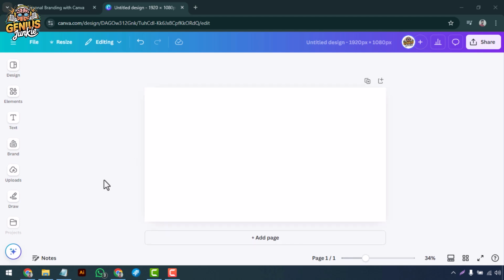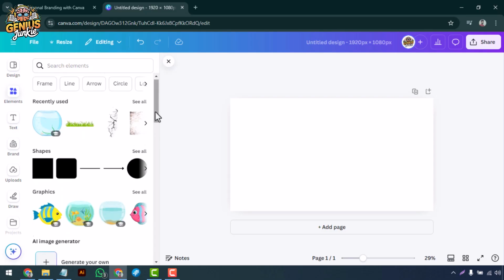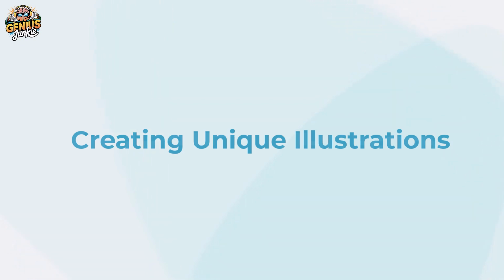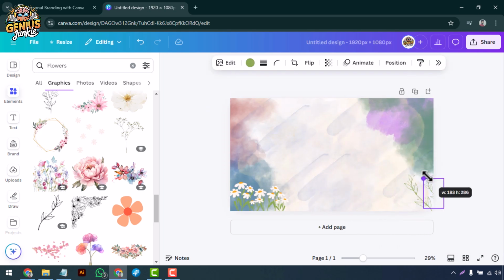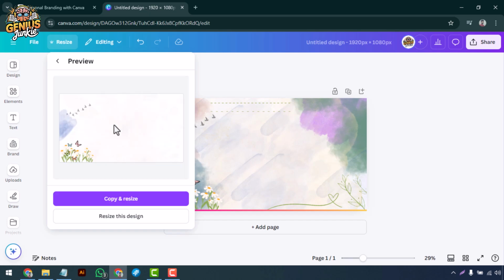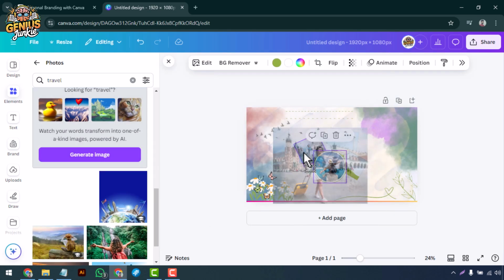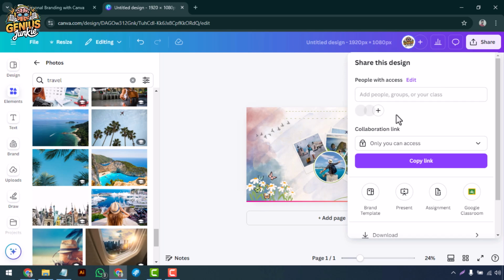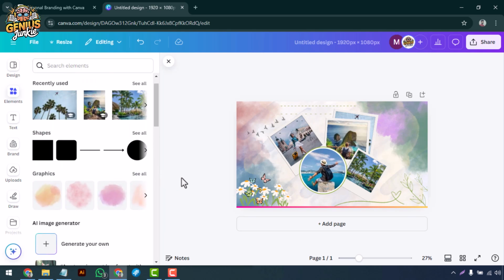What If You Could Create PROFESSIONAL Designs Without Photoshop?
💡 Wish you could create professional designs without the Photoshop learning curve? In this video, I’ll show you how to make stunning, professional-quality designs using easy and affordable alternatives that don’t require Photoshop. Perfect for beginners or those looking to save time, these tools allow you to create graphics, social media posts, and more—no advanced software needed! 🚀

In this video, you’ll learn: ✅ How to use powerful design tools like Canva to achieve pro-level results
🎨 Tips for creating visually engaging content in minutes
💡 Techniques to make the most out of design tools with minimal effort